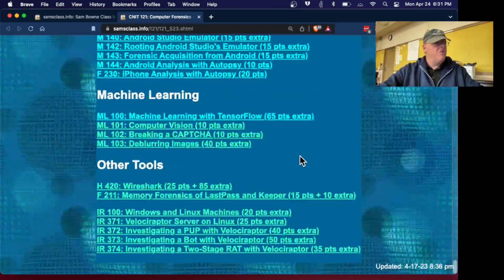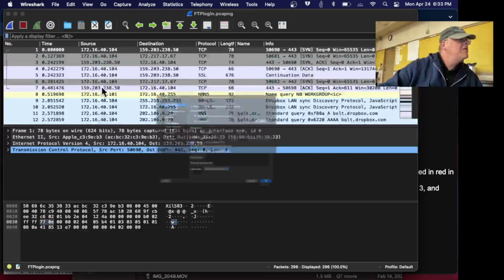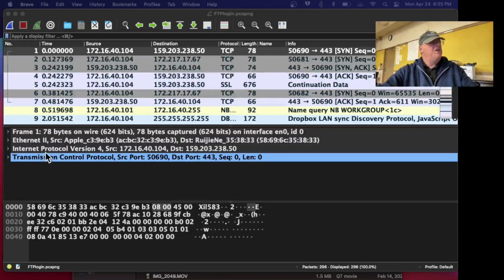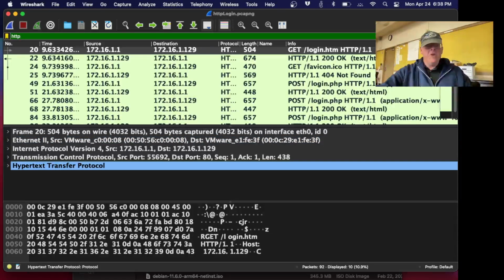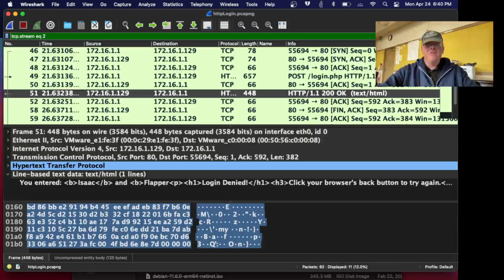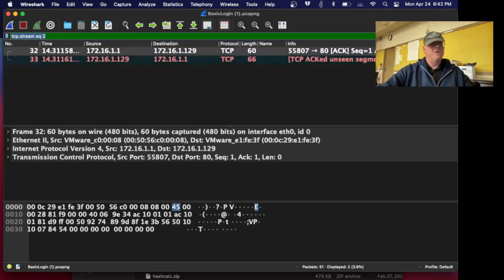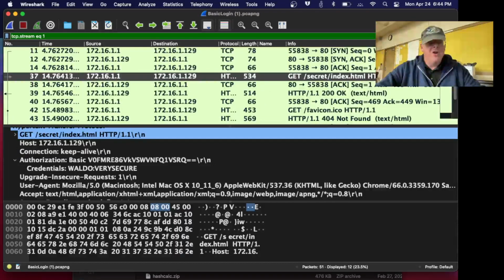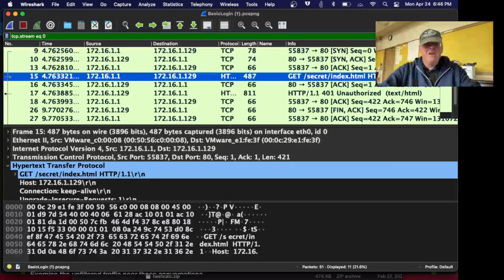H 420 Wireshark